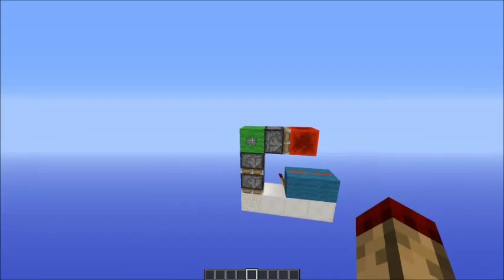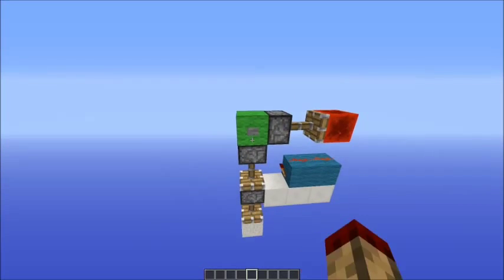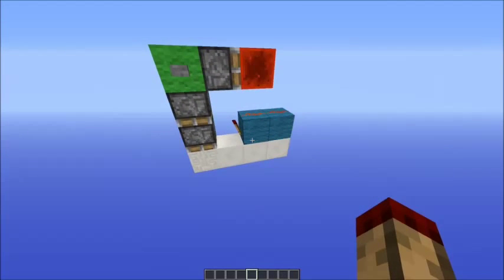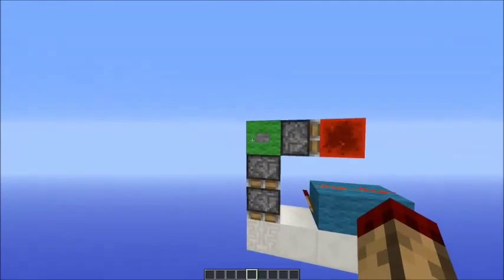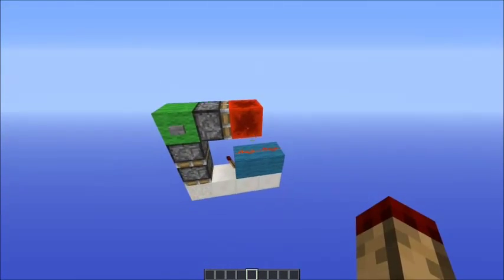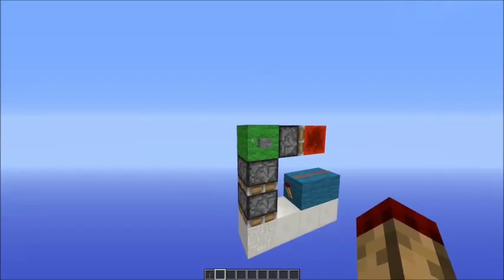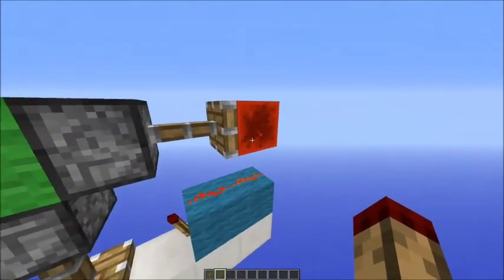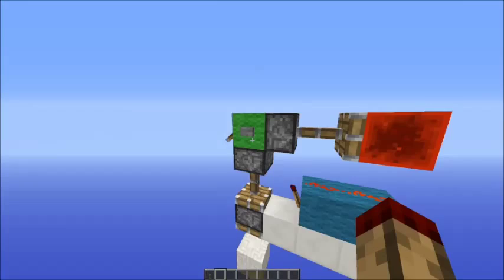Smallest Downward Double Extender [Button] - Minecraft 1.7 Redstone Tutorial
A very simple little extender that is very cheap and button operated.